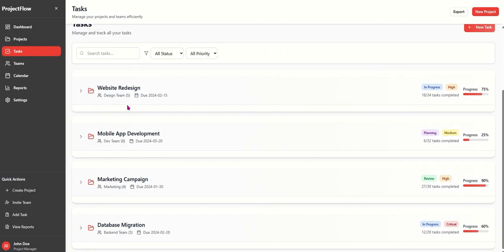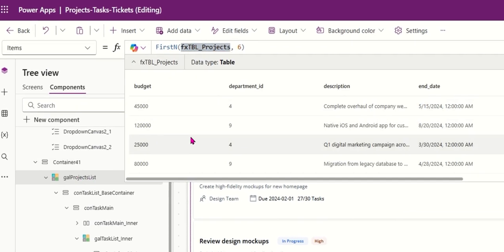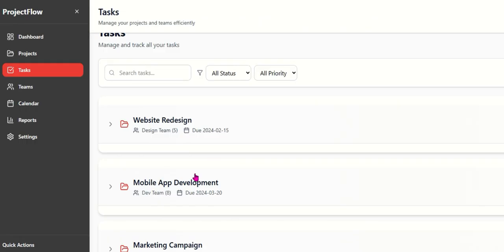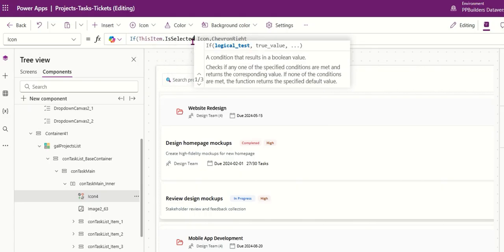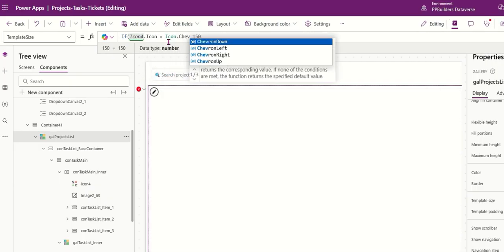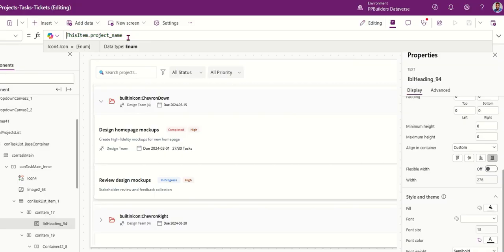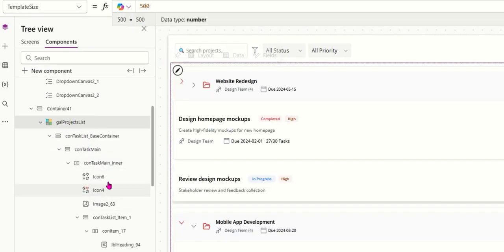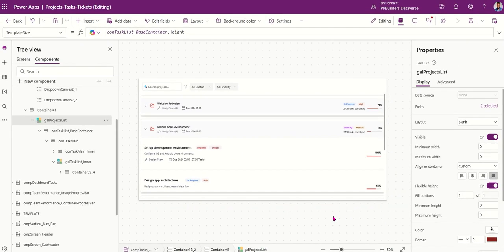Build a Modern Project Management App in Power Apps | Task Screen | Part 2 2026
Stop using flat lists! In this series, we are building a dynamic, high-performance Task Screen using an expandable accordion interface. 🚀

About This Video:
Managing relational data cleanly in Power Apps can be tough. In this module, I’ll show you step-by-step how to group tasks inside projects using a nested gallery. When a user clicks on a project, it smoothly expands to reveal all related child tasks without breaking your app's performance or clogging up screen space.

What we cover:

Nested Gallery Logic: Setting up parent-child relationships seamlessly inside a canvas app.

The Expand/Collapse UI: Writing the clean formulas needed to create a smooth accordion toggle effect.

Relational Data Best Practices: Filtering child rows effectively to avoid delegation issues and lag.

UX/UI Polish: Adding visual indicators (like rotating arrows) so users instantly know what's expandable.